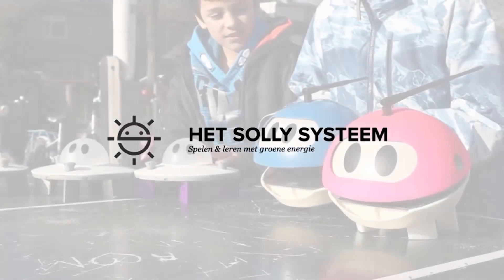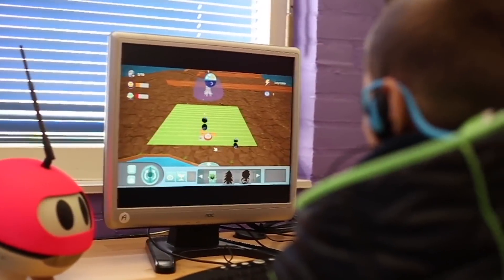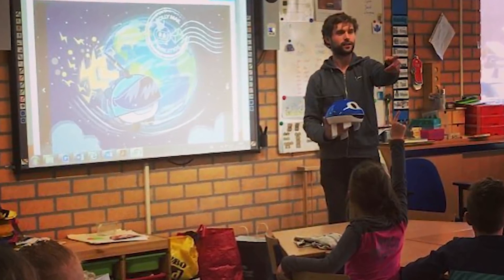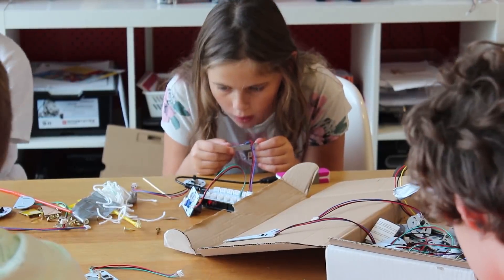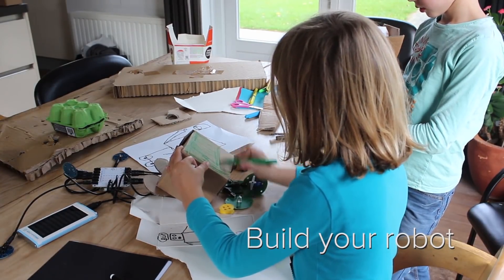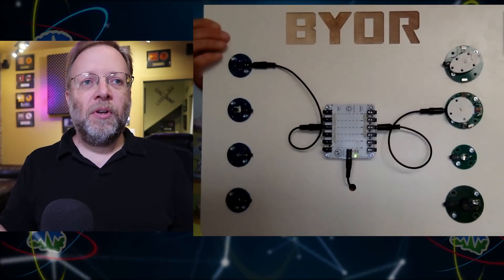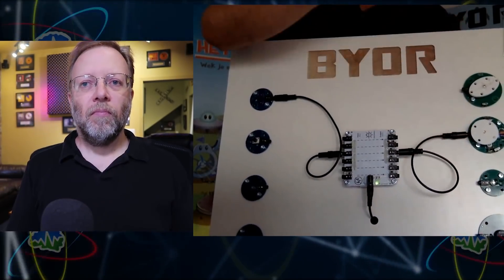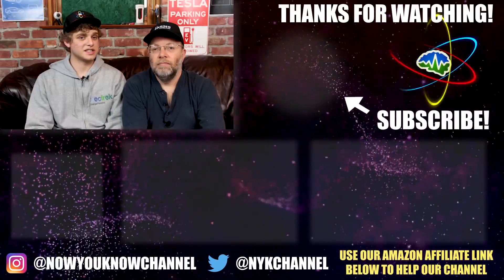Solly the Sun Eating Robot | Teaching Kids about Solar!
Today, Zac talks to Teun van Roessel, Founder of Solly System, a children's toy that teaches kids about solar energy! He also makes BYOR (a Build Your Own Robot kit) that teaches robotics and imagination to kids and grownups alike!